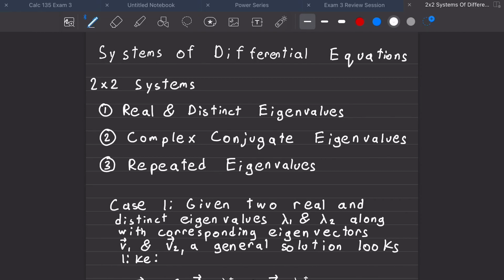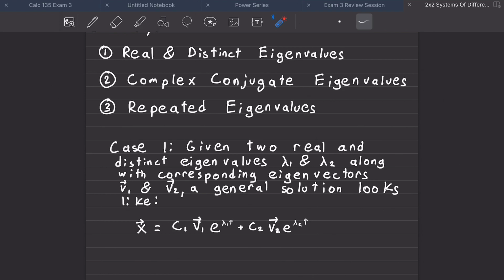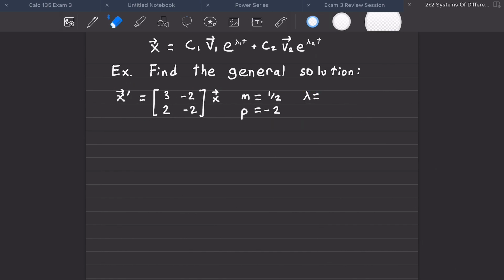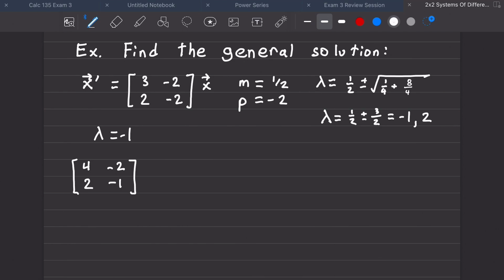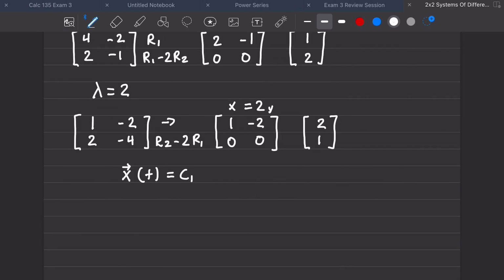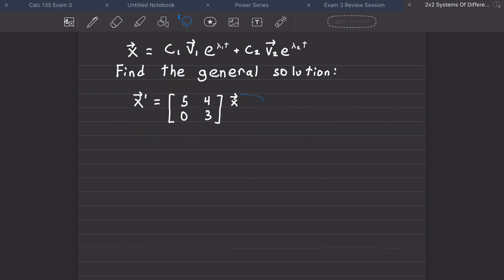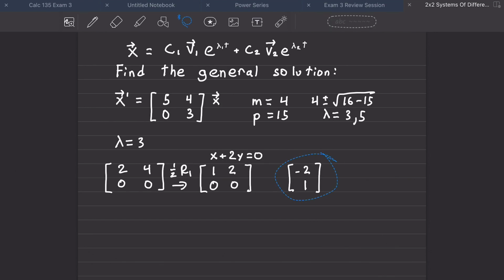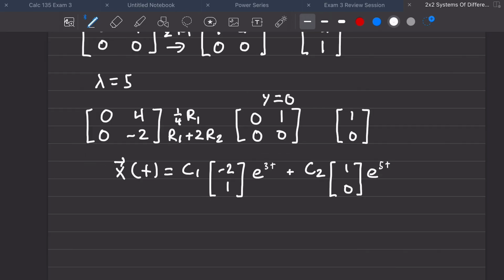Systems Of Differential Equations: Real and Distinct Eigenvalues